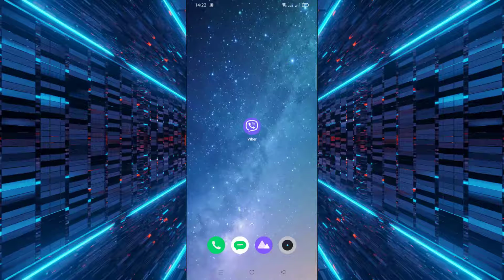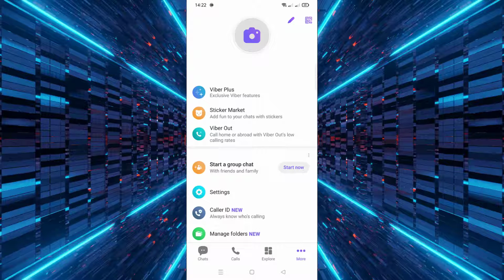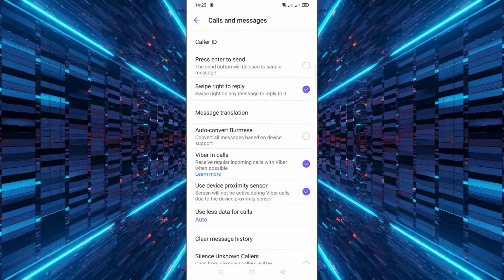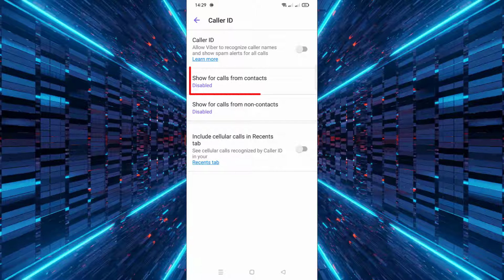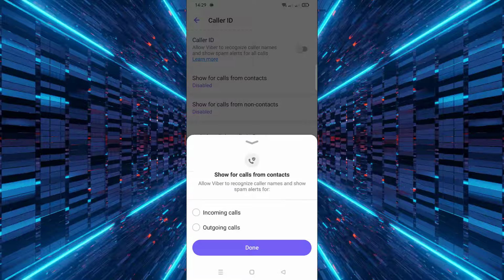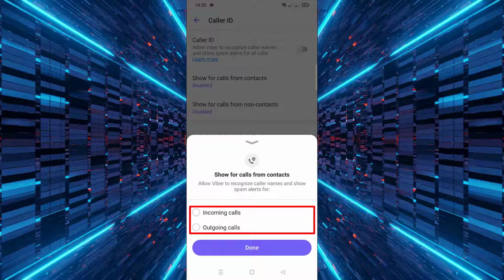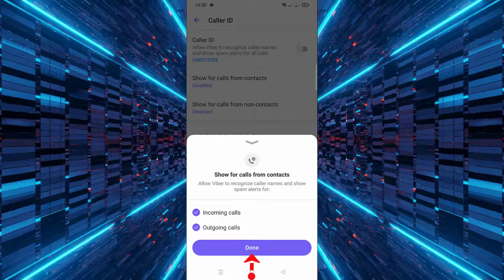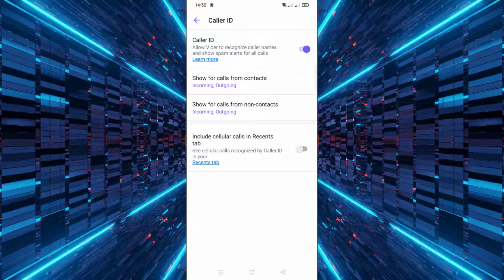How to Show Caller Name on Viber Calls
Learn how to show caller name on Viber for calls from your contacts to never miss who’s calling you. 📱

This video explains how to enable caller ID display on Viber, so you can see contact names during incoming and outgoing calls. 📞

Get the most out of your Viber app by customizing call settings to show caller names easily. 🔧

Whether you want to identify incoming calls or keep track of outgoing calls, this tutorial helps you set it up quickly. ⚙️

Improve your calling experience with clear caller ID notifications on your phone using Viber. 📲

If you want to know how to display caller names on Viber and manage your call settings effectively, this video has you covered. ✅